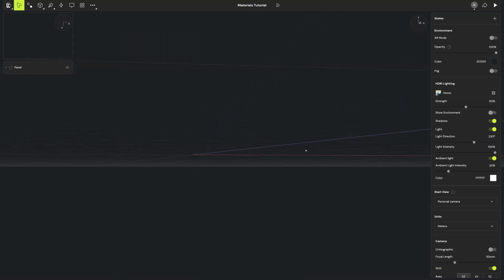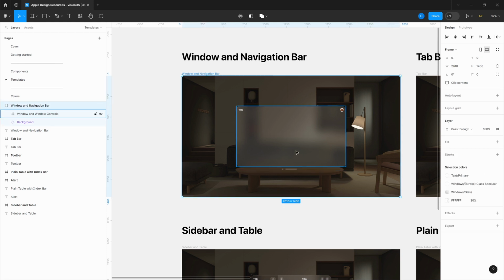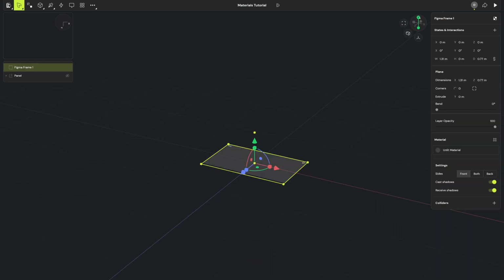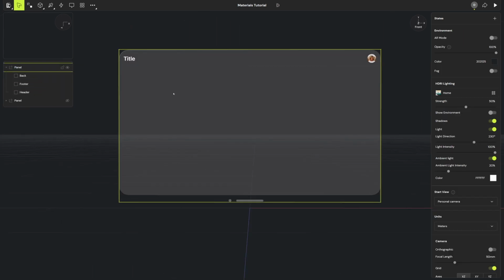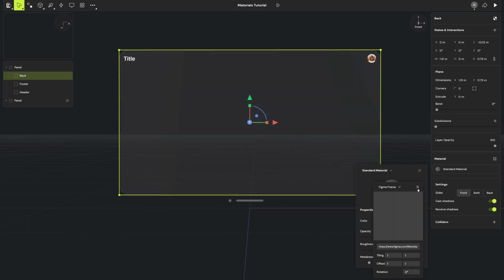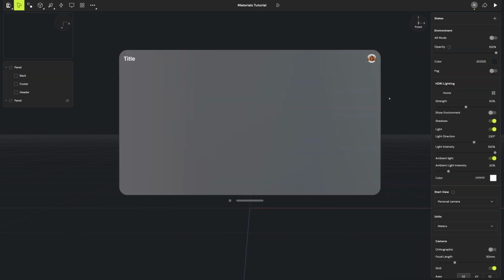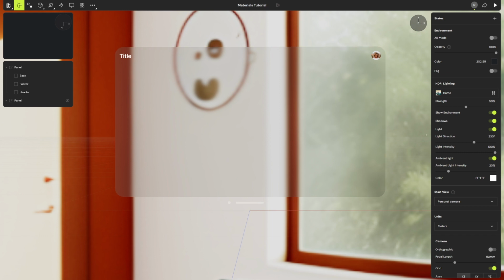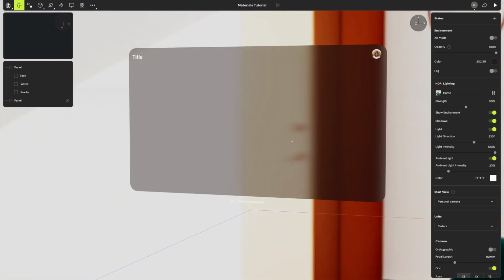🍎 Vision Pro glass for AR in under 2 minutes! (Snackable Tutorial)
Create a Vision Pro glass material in 2 minutes for AR!
I'm trying to create quick and fast tutorials for people to snack on between larger videos. Let me know how you like it!